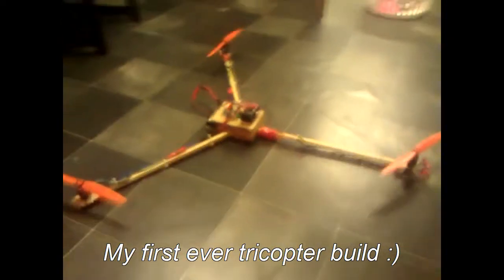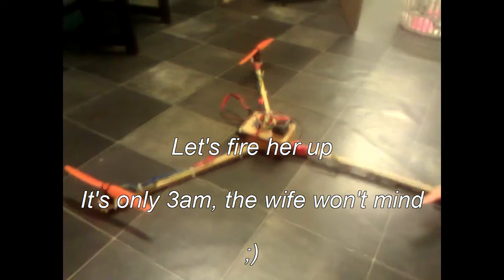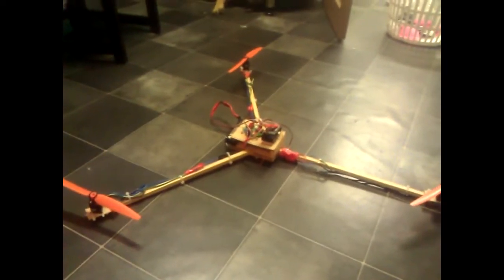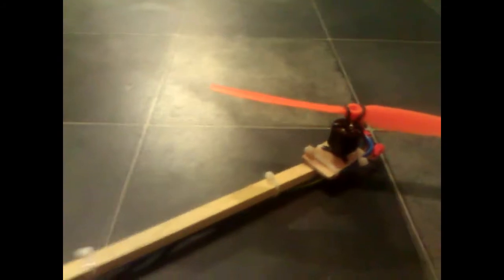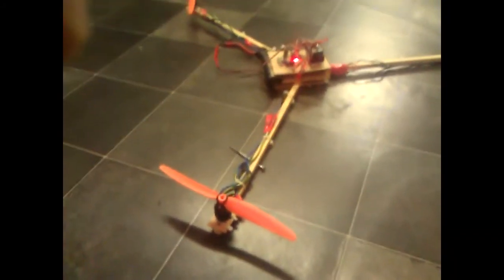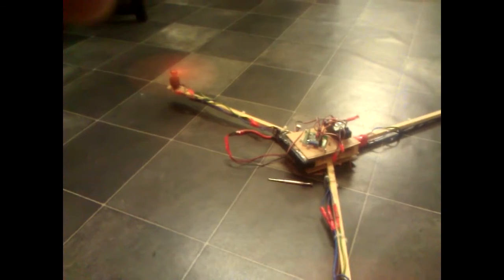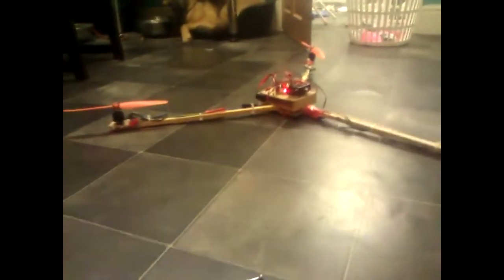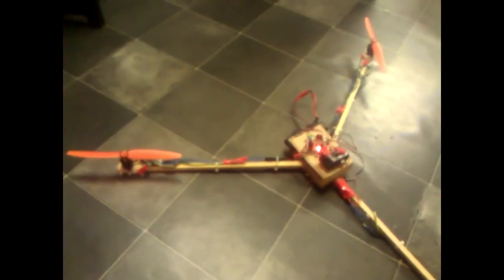First Tricopter Build - First look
Well, after spending more of today building this tricopter and having to rewire it twice due to crappy soldering, I finally got to this stage by 3am.

It's by no means finished - I still have the yaw mechanism to do, wiring tidying and also a motor reversal but hey - scratch built tricopter by ME! Nothing I build EVER works, so this is something I'm proud of even if it is a bit scrappy!